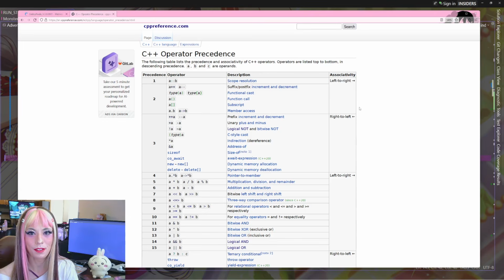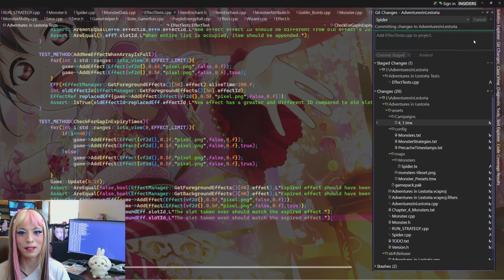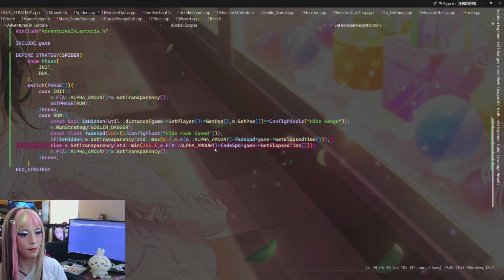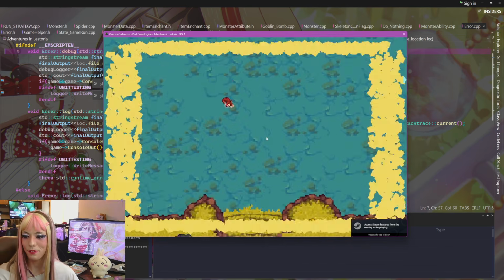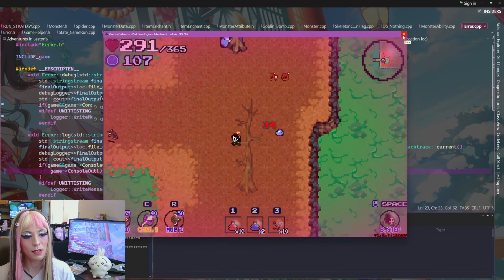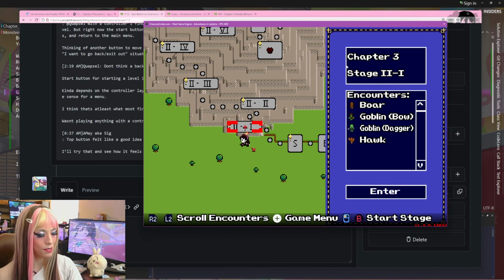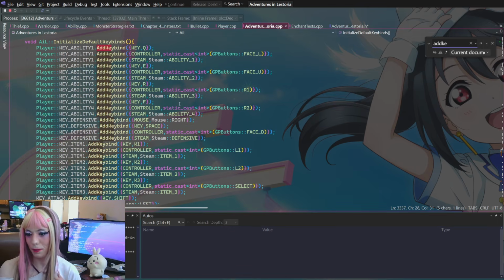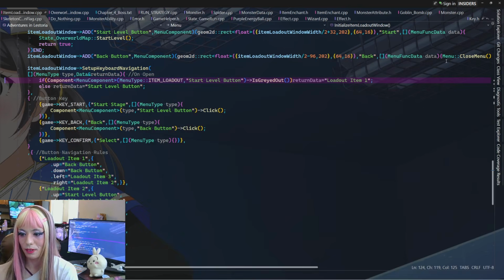C++ RPG Game Development! Day #472 - Chapter 4 Monster AIs (7 Apr 2026 Stream)